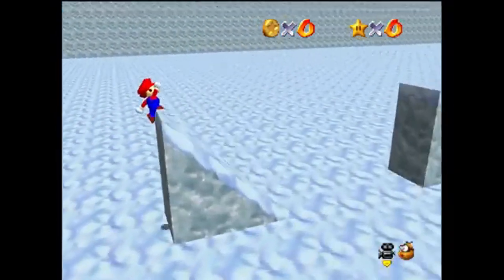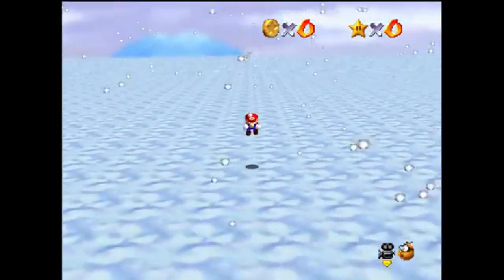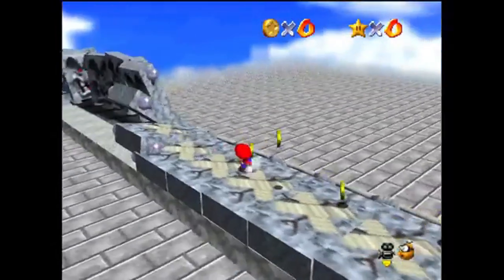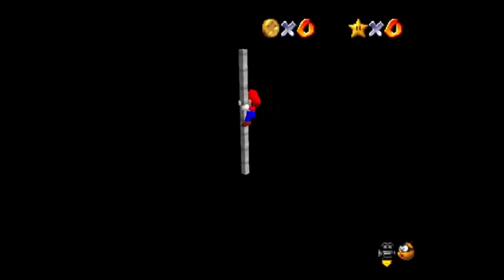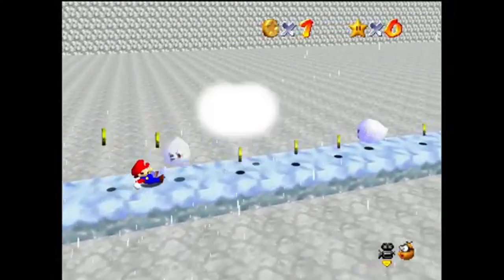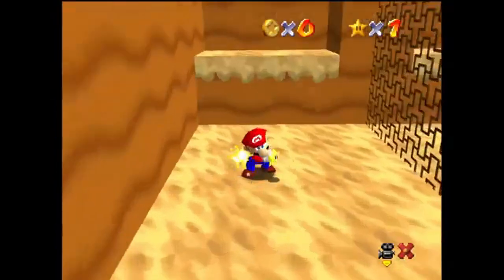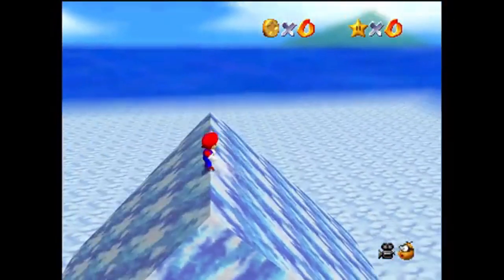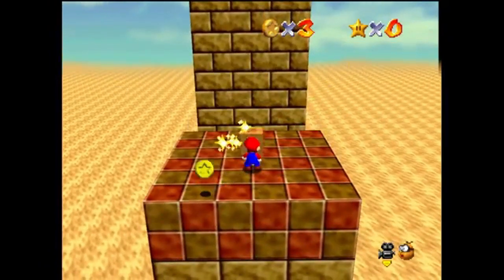Unleashing Creativity with Mario Builder 64 - The Ultimate 3D Mario Maker Mod!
Discover the incredible Mario Builder 64, a revolutionary mod for Super Mario 64 that allows players to create and share their own levels in 3D! In this video, we dive into the features of this amazing mod, showcase some of the best user-created levels, and explore the endless creative possibilities it offers. Whether you're a long-time fan of the classic game or new to the Mario universe, Mario Builder 64 is a must-try. Join us as we explore the magic of level creation and relive the nostalgia of Super Mario 64. MarioBuilder64 SuperMario64 3DMarioMaker GamingNews JoystickNews"